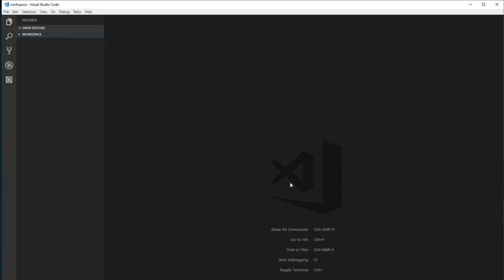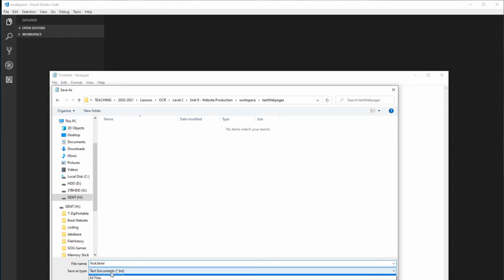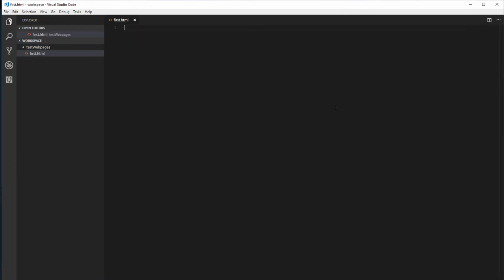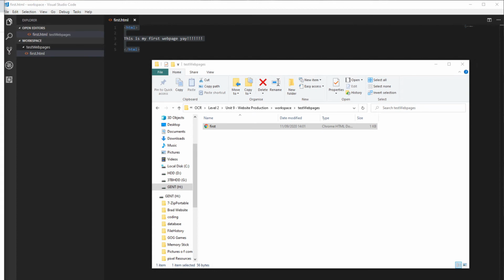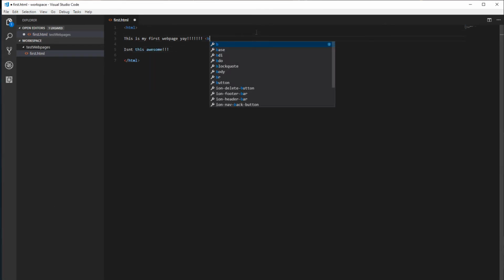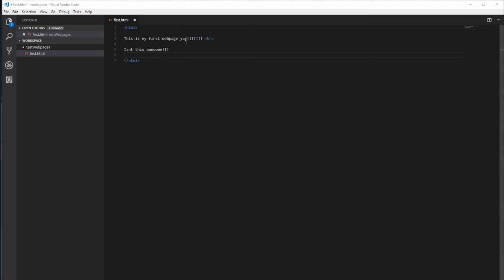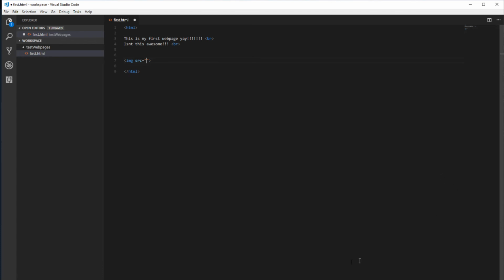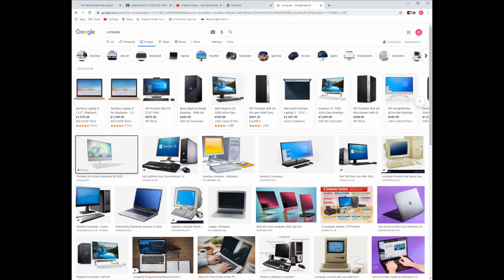Making your first HTML page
A quick overview showing how to make an HTML page in visual studio code.